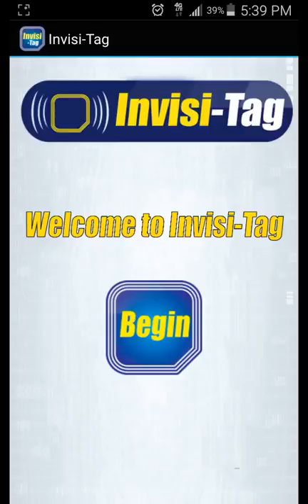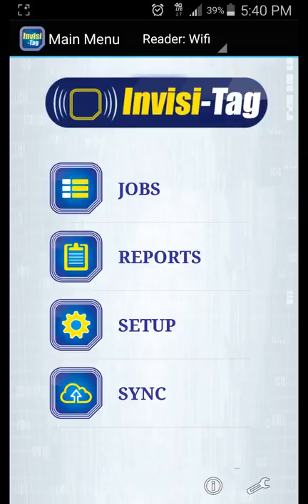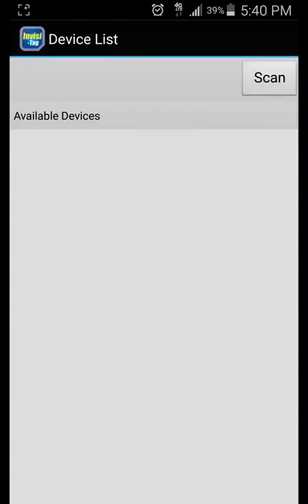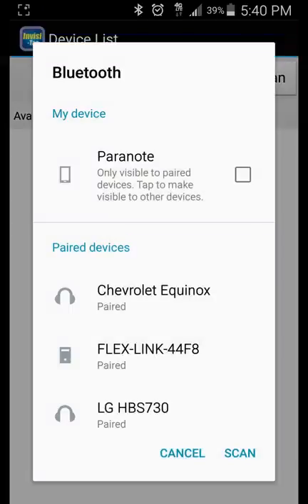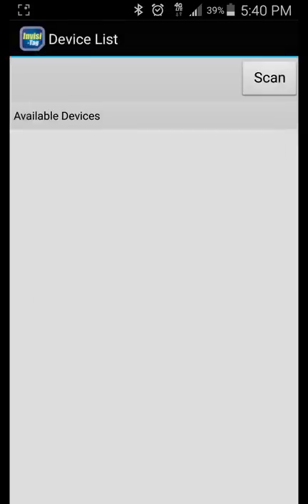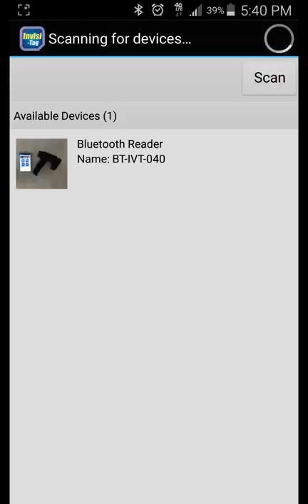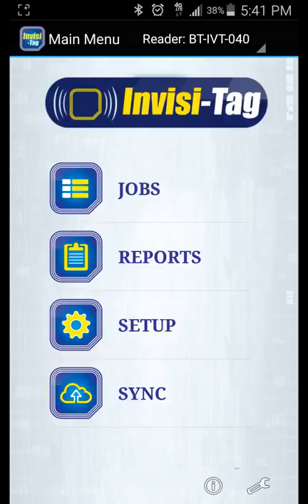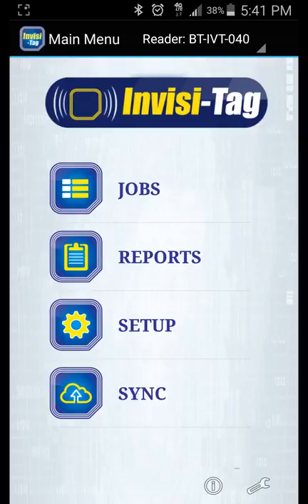Alorair Australia Connect To Invisi-Tag Handheld RFID Reader